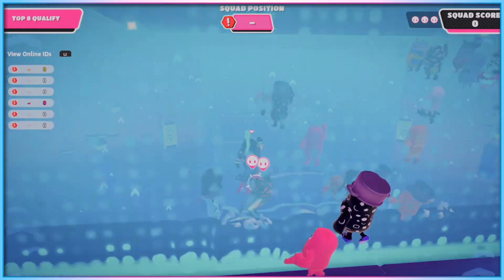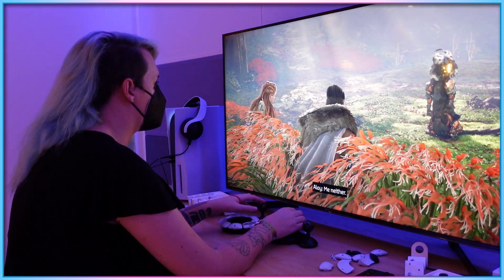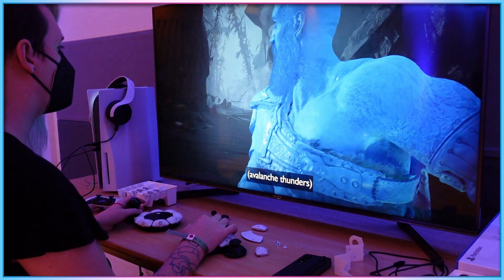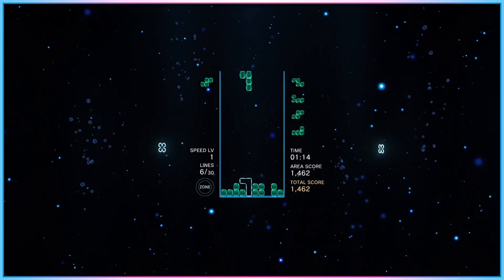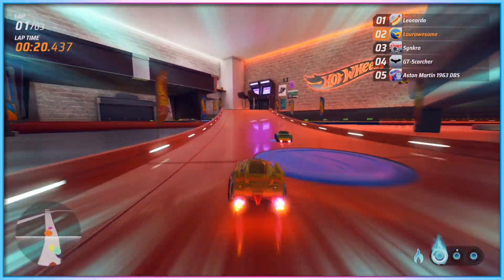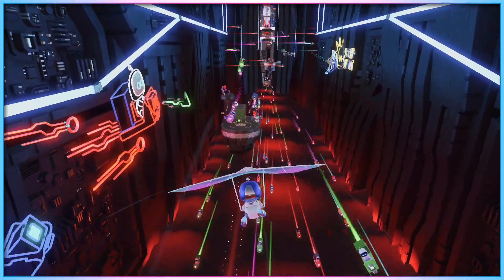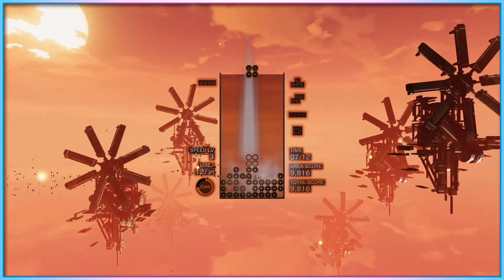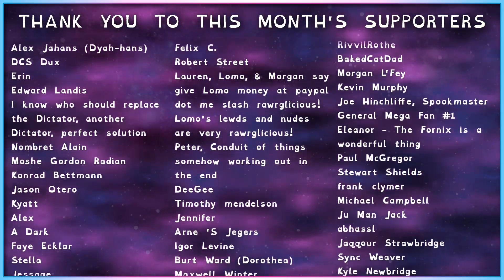PlayStation Access Controller Review - Access-Ability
Despite its limitations and caveats, the PlayStation Access Controller is an impressive device for those who can make use of its rigid design constraints.